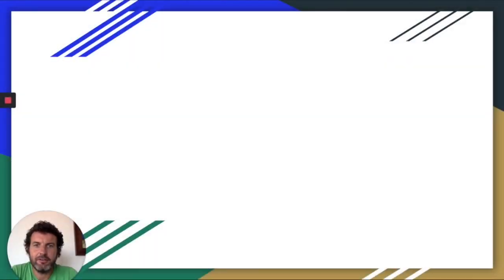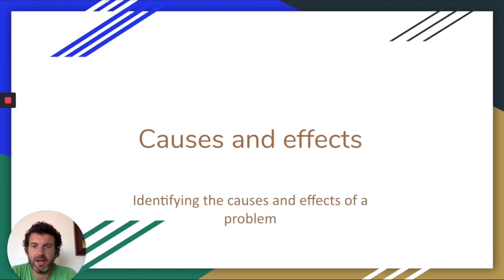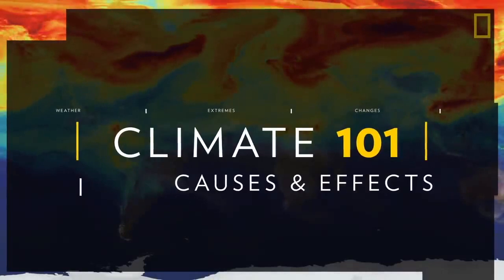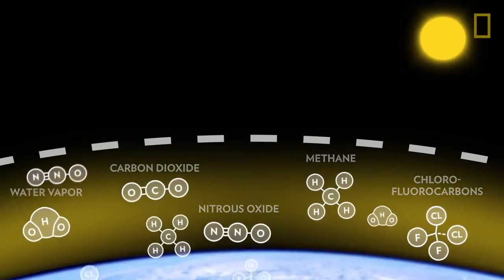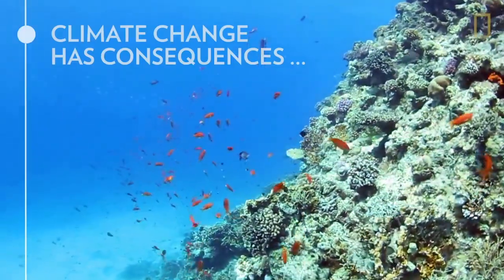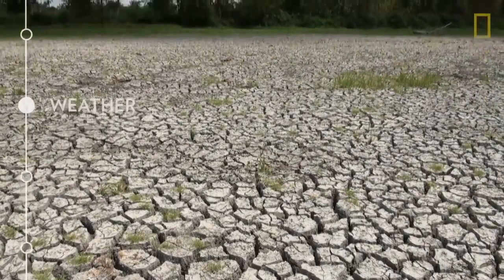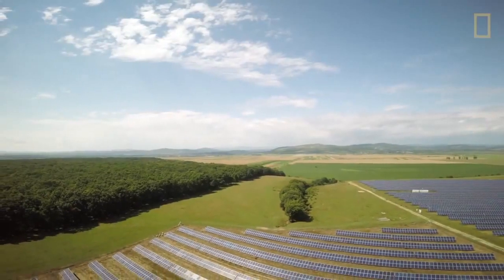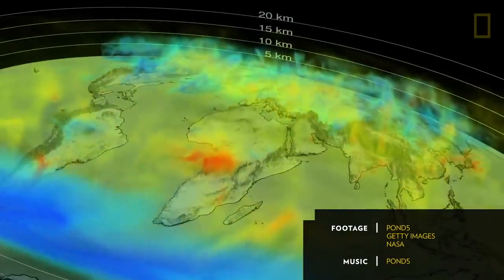ENG 101 Unit 2 Lesson 11